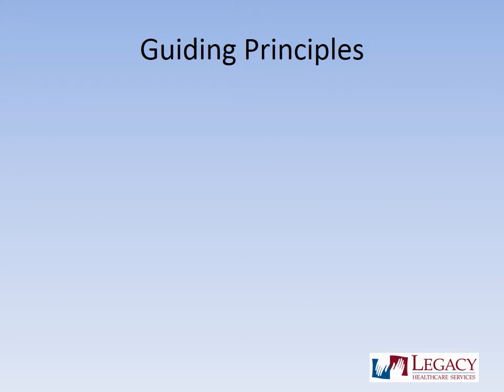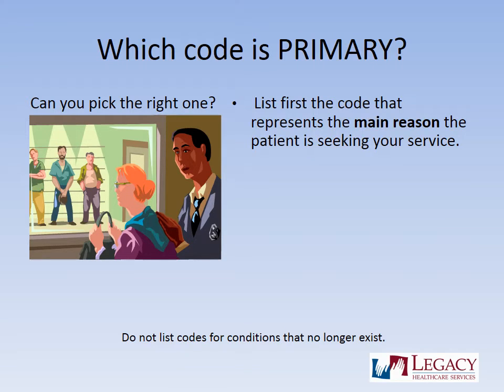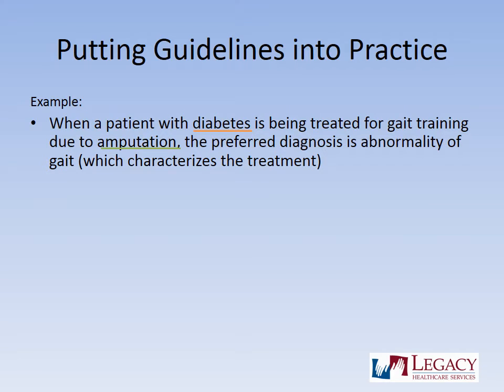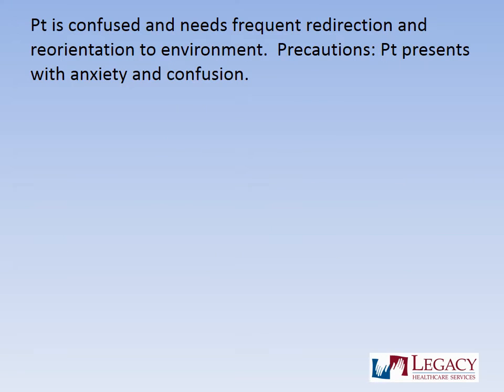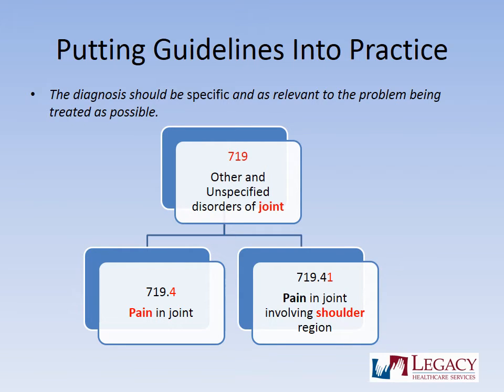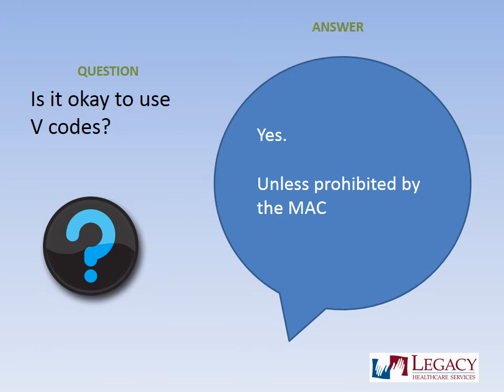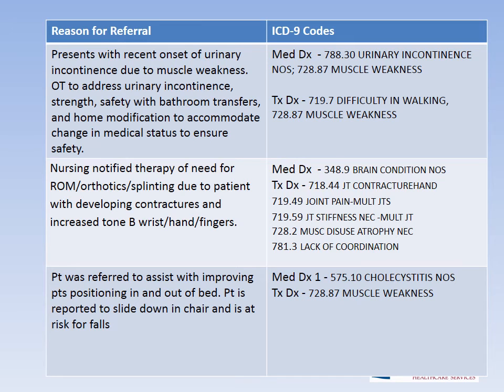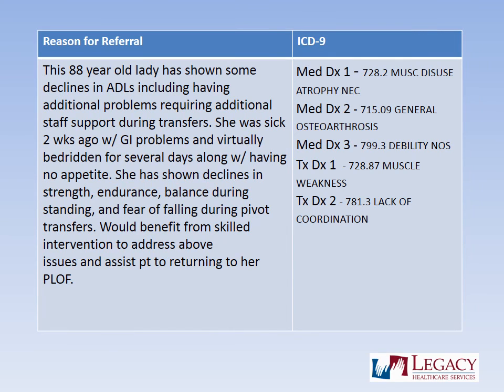Coding to Support Billing 1 14